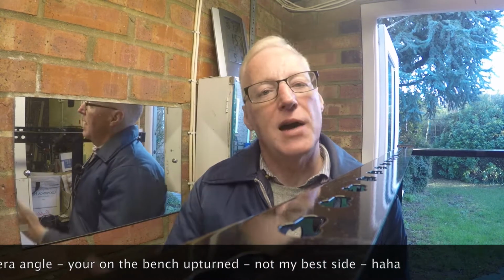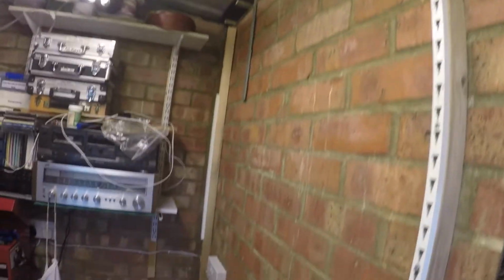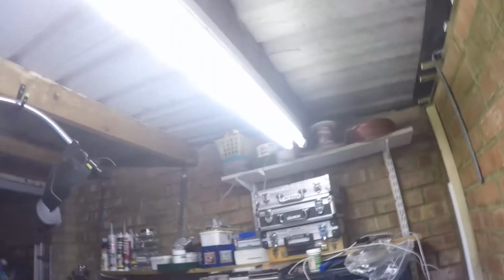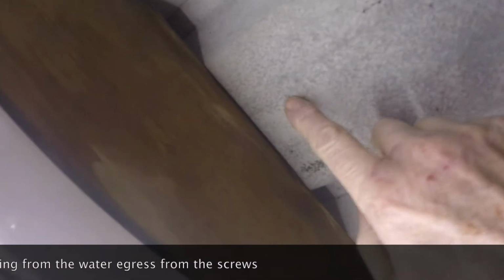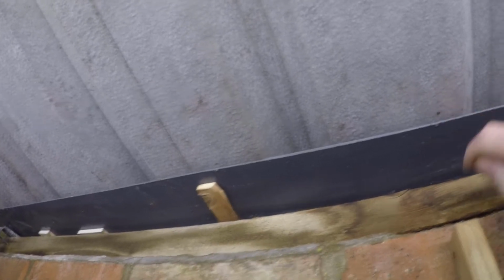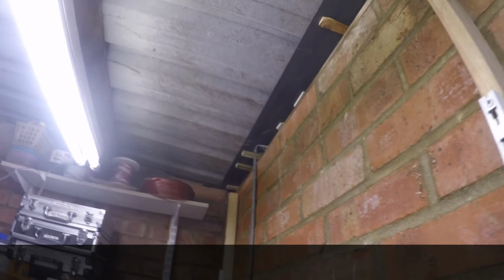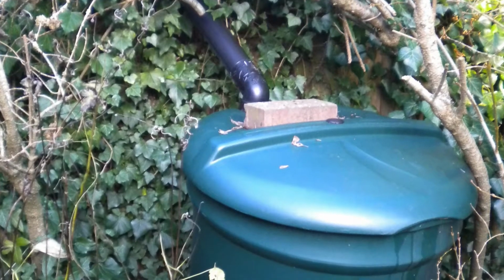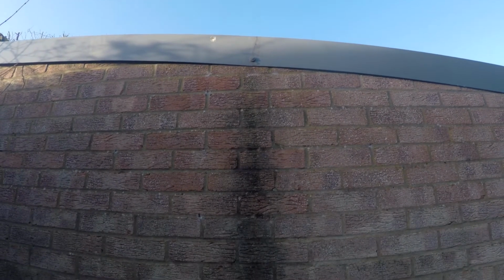Workshop Emergency Flood Pt 3.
Hi You Tubers and Friends,

Hate to be boring but I thought I would update you all as Ive had comments of support - the saga goes on but I am hopeful Ive now bottomed out the concern - LOL.

Warm regards

Ricard